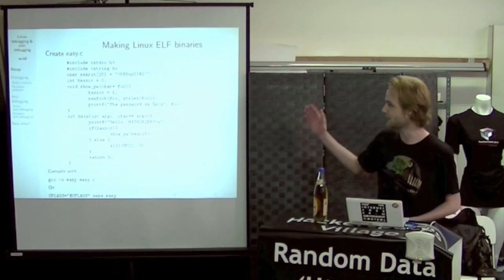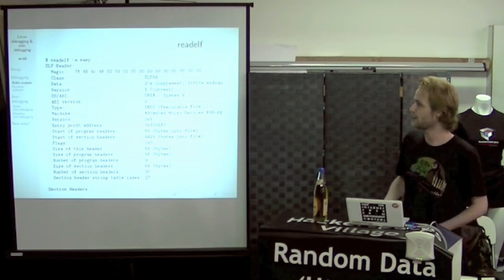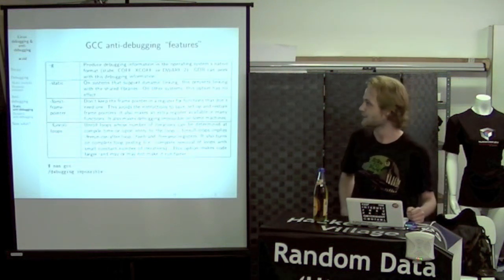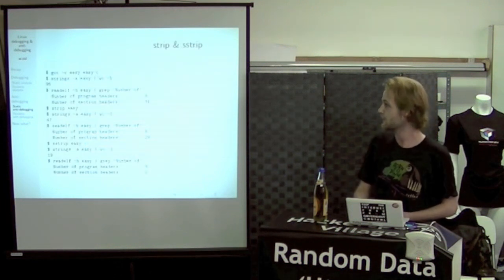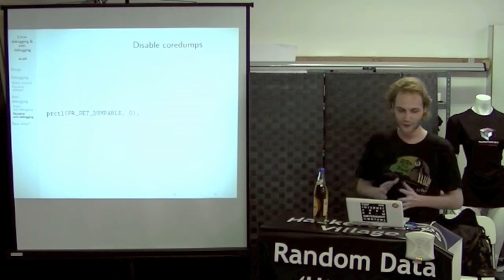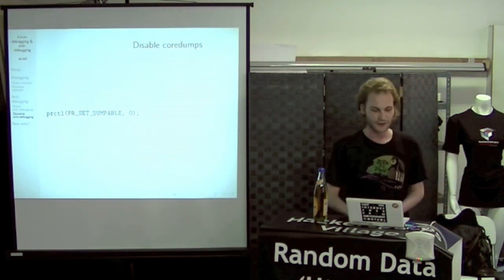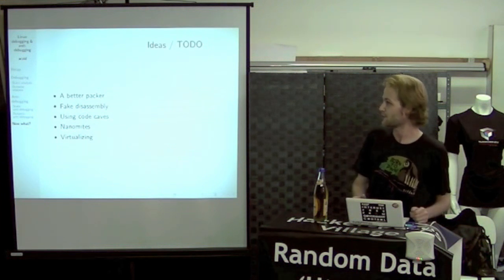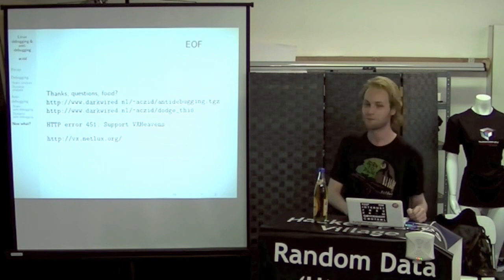HITR2NDB2012 aczid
Hack in the Random - 2012 Hacking conference